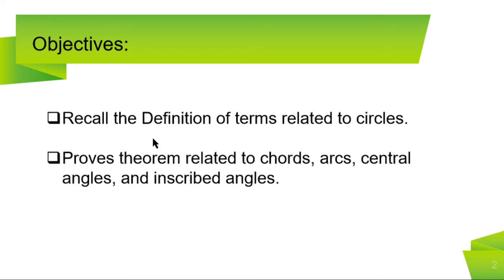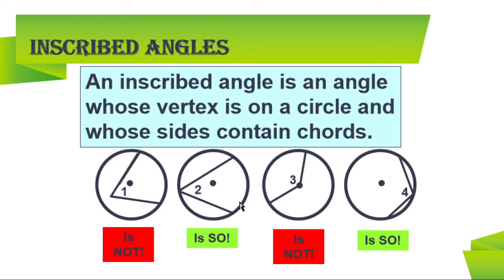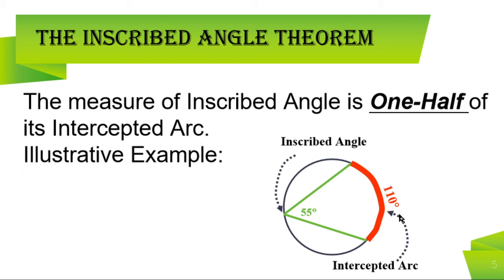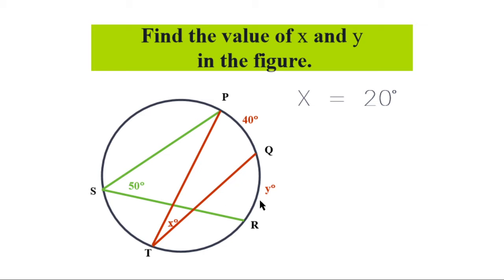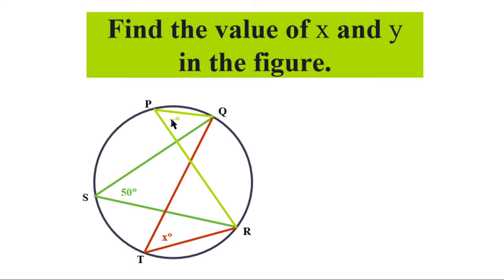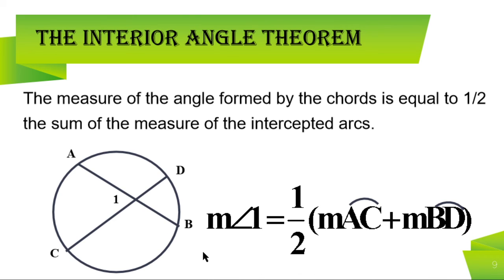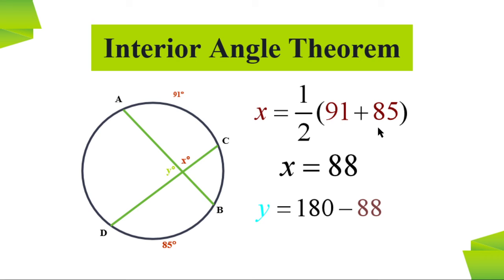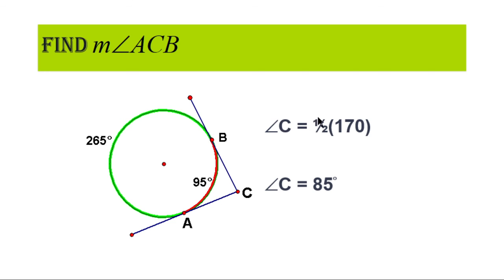Grade 10-Quarter 2 Week 5-6 Theorems on Circles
Tangents, Secants, Segments, And Sector of a Circle and Application of a Circle